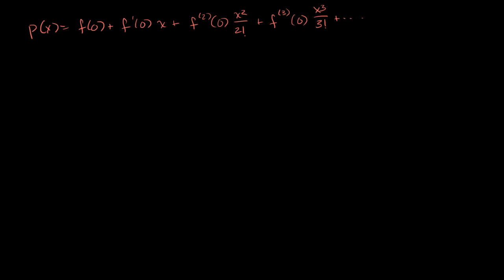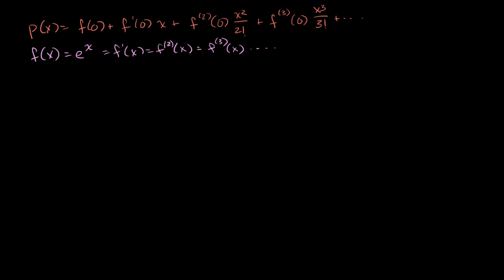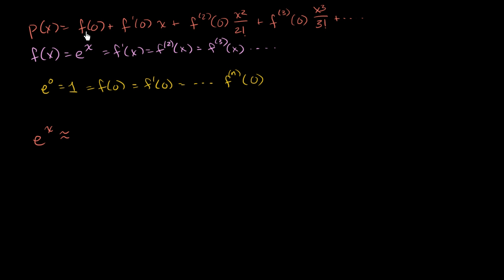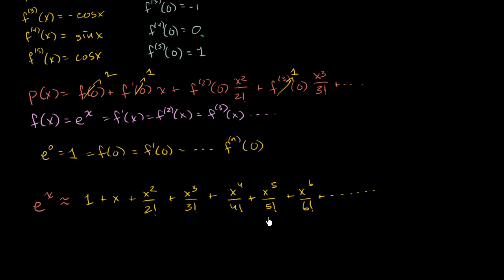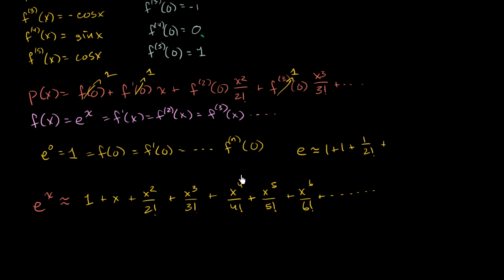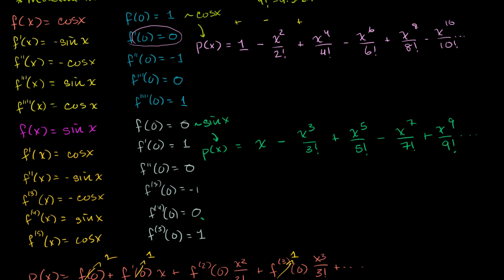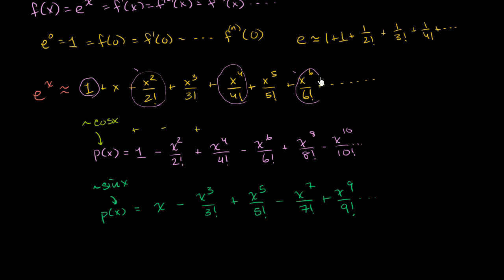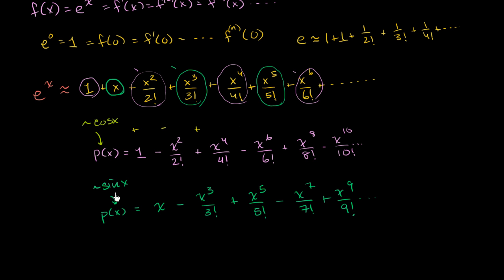Maclaurin series of e_ | AP Calculus BC | Khan Academy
Courses on Khan Academy are always 100% free. Start practicing—and saving your progress—now

Approximating e_ with a Maclaurin series (which is like a Taylor polynomial centered at x=0 with infinitely many terms). It turns out that this series is exactly the same as the function itself! Created by Sal Khan.